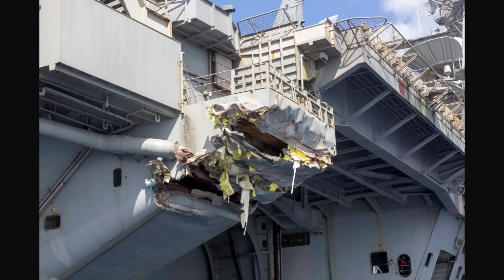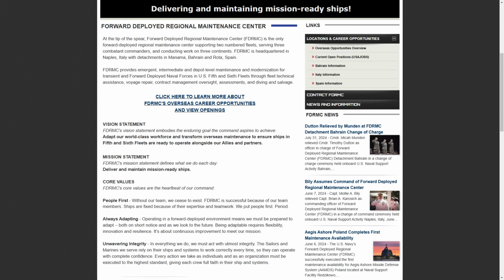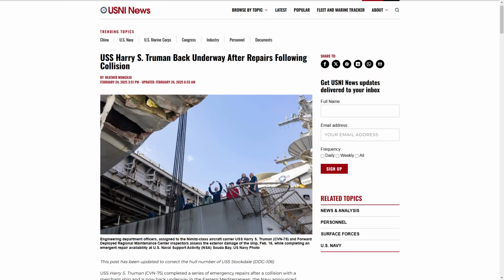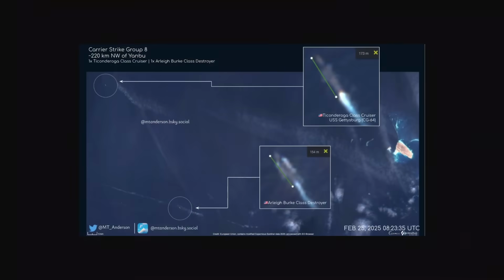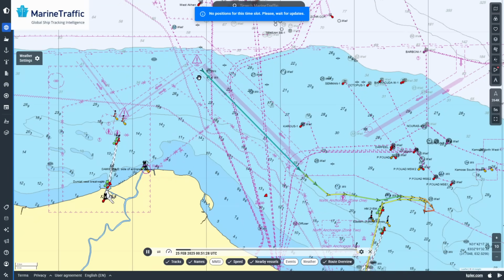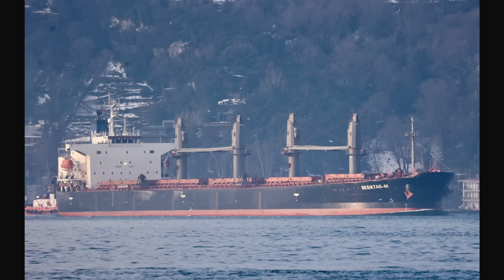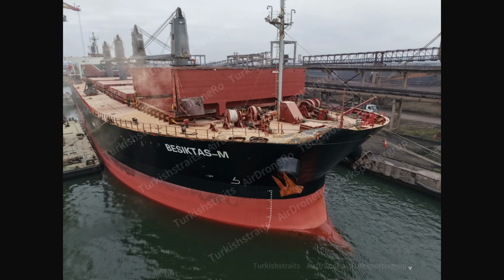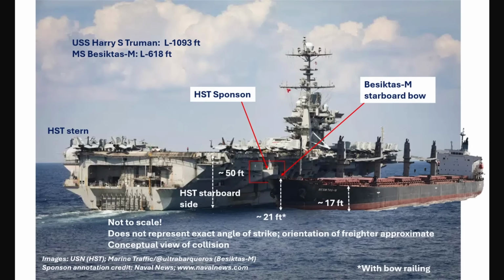USS Harry S Truman Repaired and Underway in the Red Sea | MV Besiktas-M offloading in Romania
USS Truman Repaired?

In this episode, Sal Mercogliano — a maritime historian at Campbell University (@campbelledu) and former merchant mariner — provides an update on the damage to USS Harry S Truman and MV Besiktas-M involved in a collision off Port Said, Suez Canal on February 12, 2025

USS Harry S. Truman Pulls into Souda Bay for Repairs After Collision

USS Harry S. Truman CO Removed From Command Following Collision with Merchant Ship

USS Harry S. Truman Back Underway After Repairs Following Collision